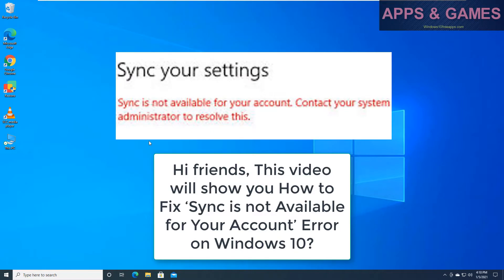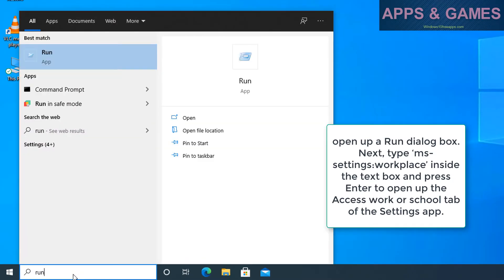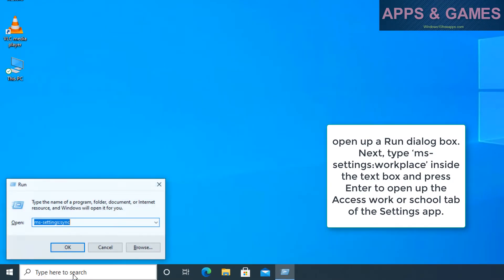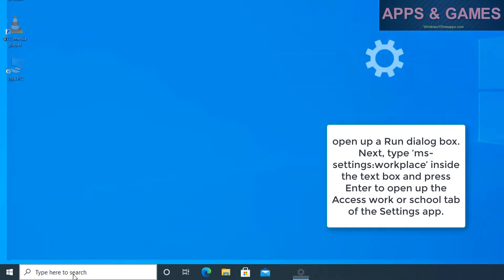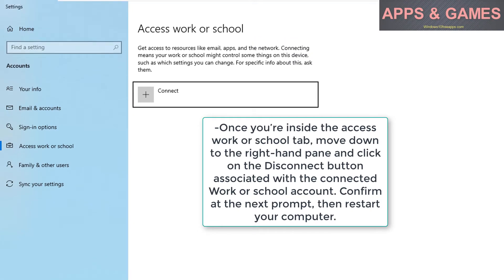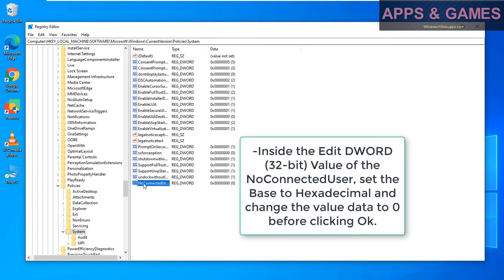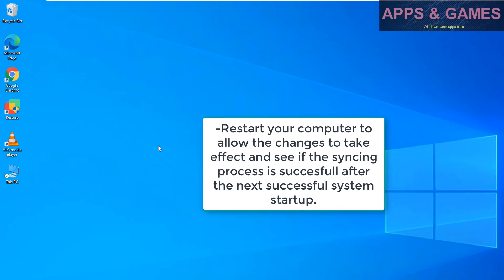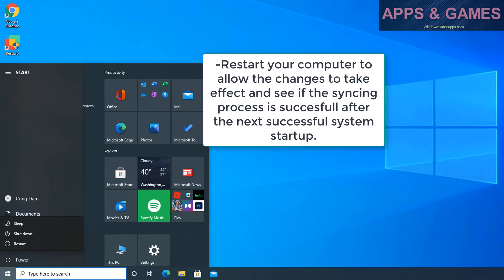Sync is not available for your account Windows 10 FIX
How to Fix ‘Sync is not Available for Your Account’ Error on Windows 10.
1: Removing work or school accounts
2: Verifying your Microsoft account
3: Enabling Microsoft account via Registry Editor